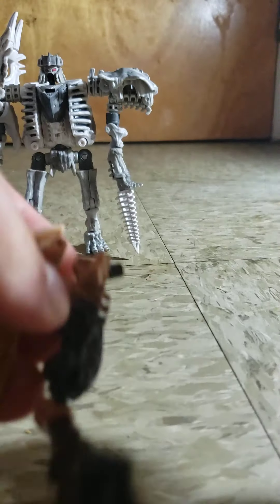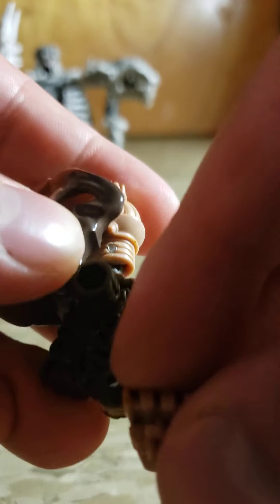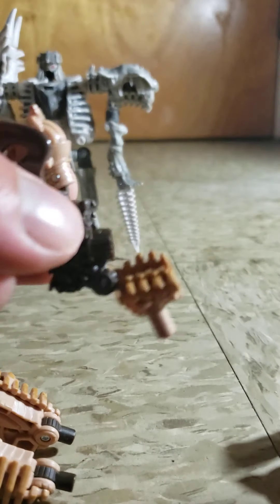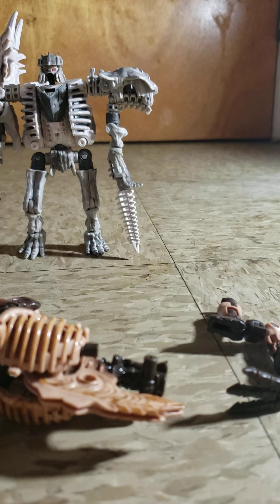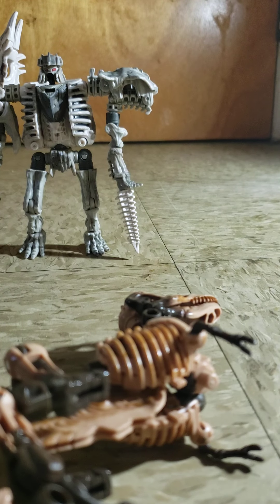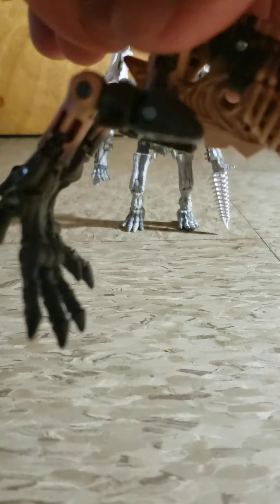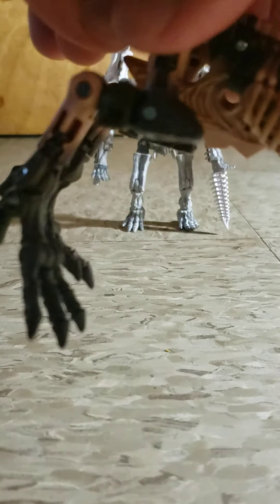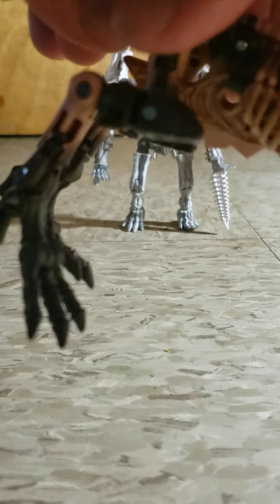I enjoy playing this transformers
this transformers is cool.